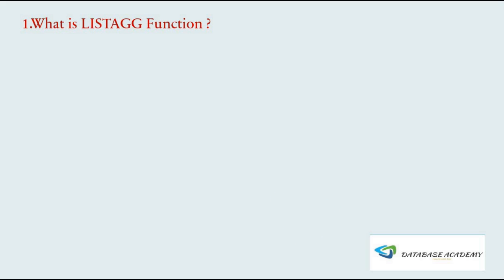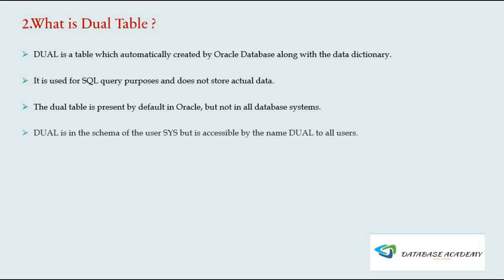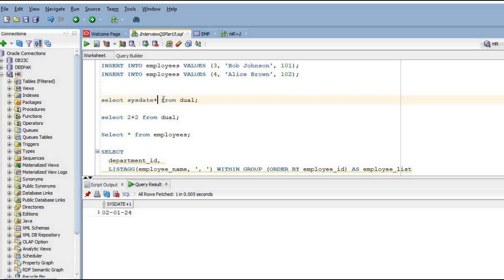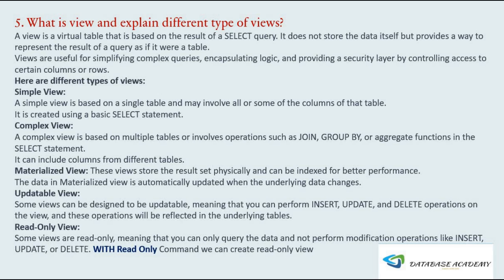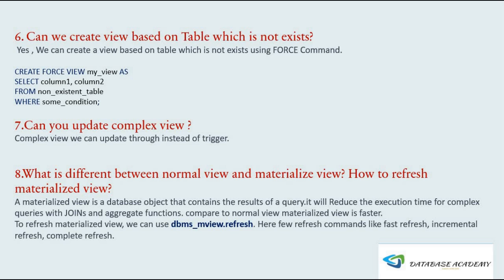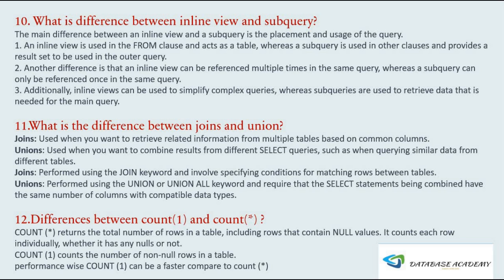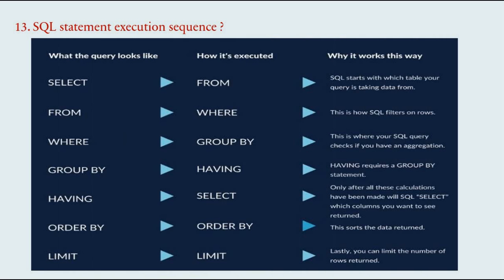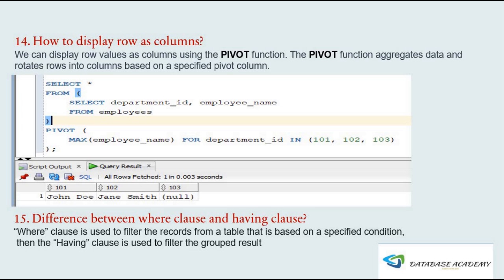PL/SQL Interview Questions and Answers || Latest Q&A 2024 for Beginners and Intermediate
Top Most Asked PL/SQL  Interview Questions and Answers for Beginners and Intermediate . I have collected these SQL & PL/SQL Interview Questions based on extensive research so that you can include this in your PL/SQL interview preparation. I have tried to cover all the concepts so that you clear the interview with ease.

In  this tutorial, you will learn most frequent asked interview questions and answers with example.